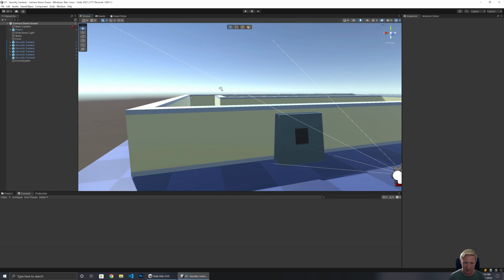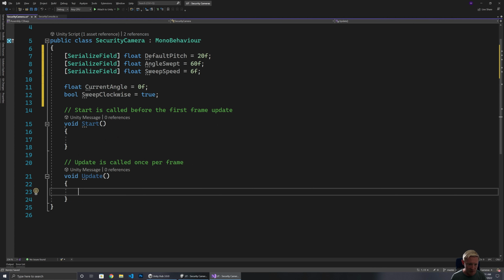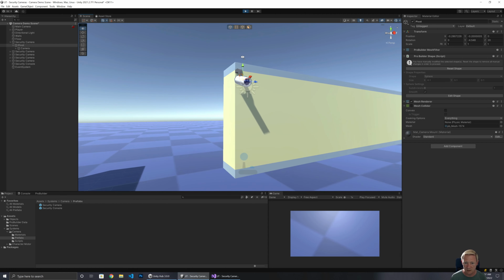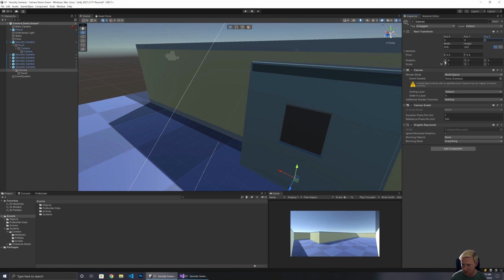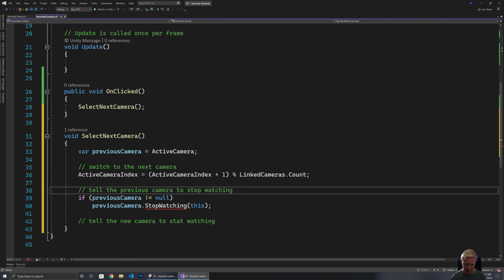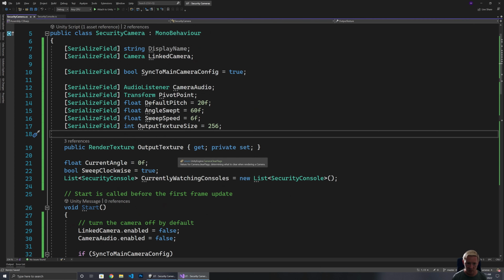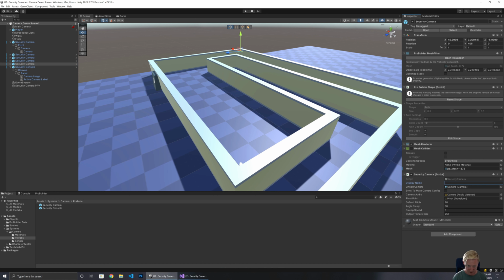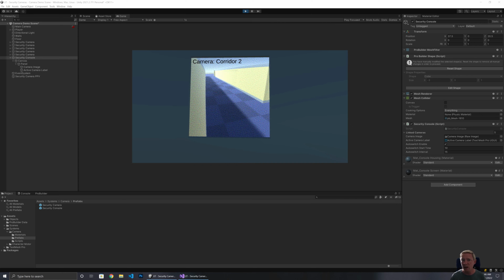Unity Tutorial: Making Security Cameras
Security Cameras in games provide a way to let the player get a bit of a glimpse into what is happening in other locations. In this tutorial we'll setup a system of security cameras including a console that can link to multiple cameras. Cameras sweep around the environment and only capture the environment while they are being watched.

➔ Grant Coble-Neal
➔ Kasper Enwall
➔ Adam Ercanbrack
➔ Maxamillian Marsh
➔ Kalvin Pearce
➔ Bradley Seymour
➔ Callan Syratt
➔ Serj Tomas
➔ Daniel Williams